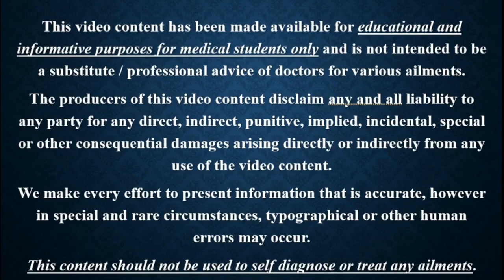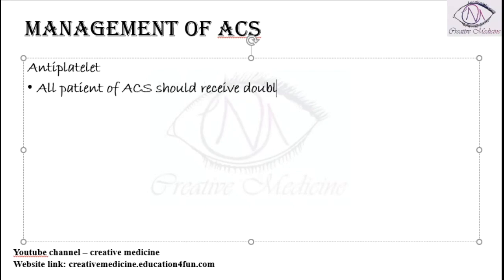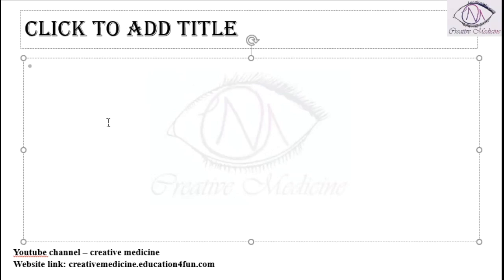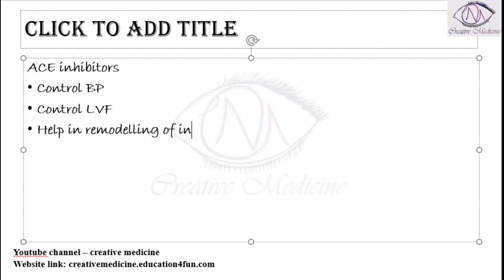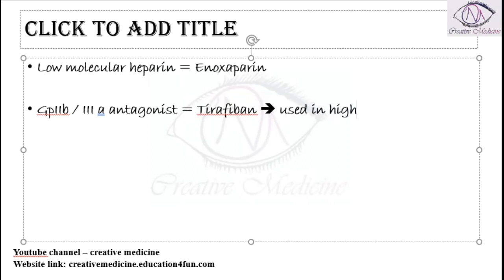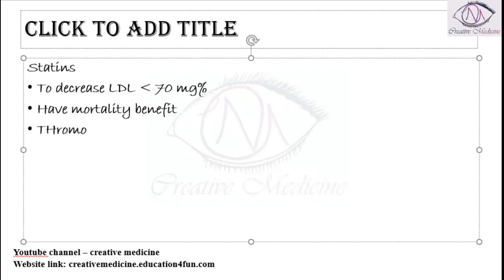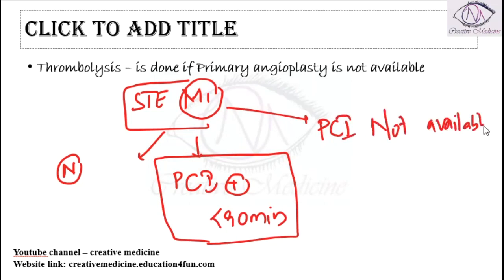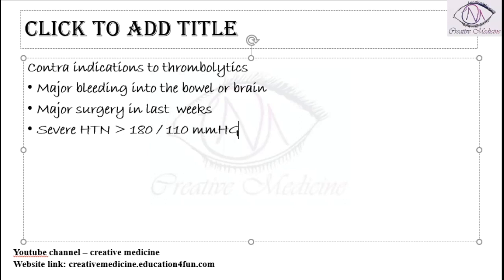Lec 38 Management of Acute Coronary Syndrome || Cardiology